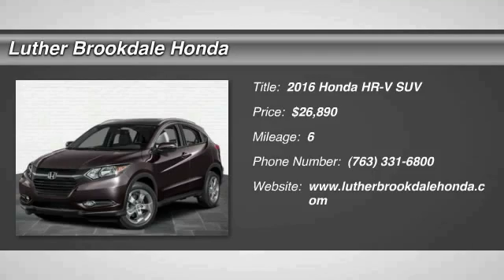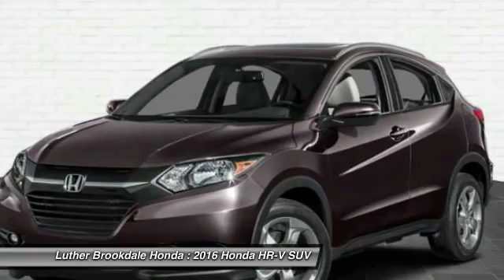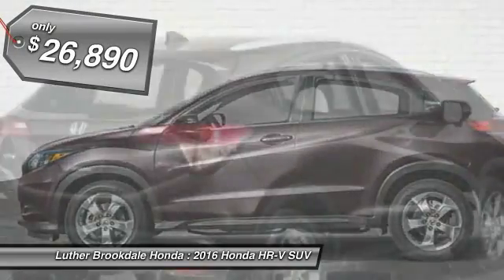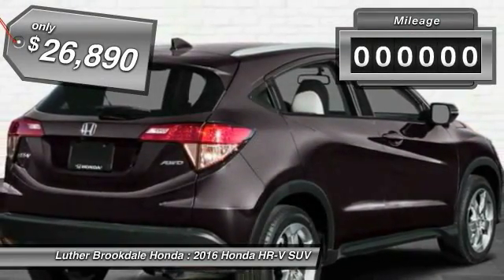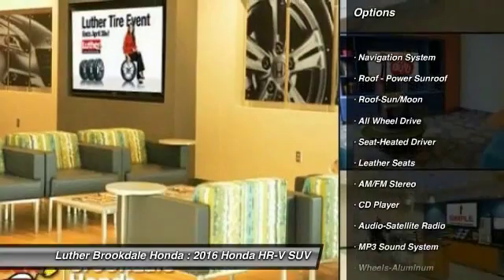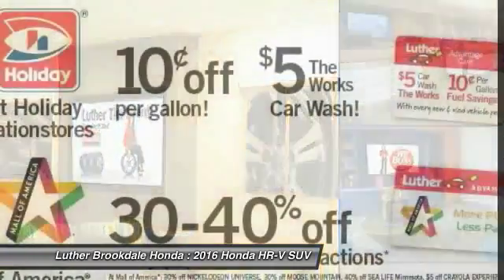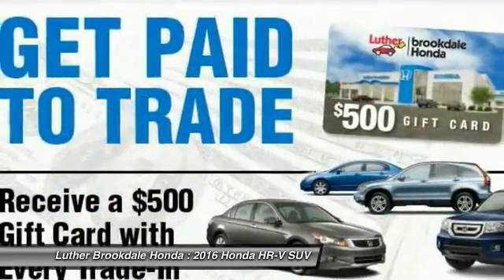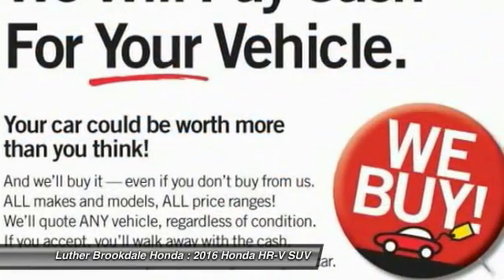2016 Honda HR-V Brooklyn Center,Maple Grove,Plymouth,Minneapolis 162399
2016 Honda HR-V EX-L w/Navi

Navigation, Moonroof, Heated Leather Seats, AWD, Satellite Radio, Aluminum Wheels. Mulberry Metallic exterior and Black interior, EX-L w/Navi trim. EPA 32 MPG Hwy/27 MPG City! CLICK NOW! KEY FEATURES INCLUDE: Navigation, Sunroof, AWD, Satellite Radio, Heated Driver Seat VEHICLE REVIEWS: Edmunds.com's review says Roomy interior and seating; versatile cargo loading thanks to unique rear seat; high fuel economy; excellent outward visibility.. Great Gas Mileage: 32 MPG Hwy. Honda EX-L w/Navi with Mulberry Metallic exterior and Black interior features a 4 Cylinder Engine with 141 HP at 6500 RPM*. MORE ABOUT US: Brookdale Honda has moved across Brooklyn Blvd. to our incredible new facility. You will find Minnesota's largest selection of Pre-Owned Honda's and well as the full line up of new Honda's. Need financing? We have a variety of financing terms available. Fuel economy calculations based on original manufacturer data for trim engine configuration. Please confirm the accuracy of the included equipment by calling us prior to purchase.